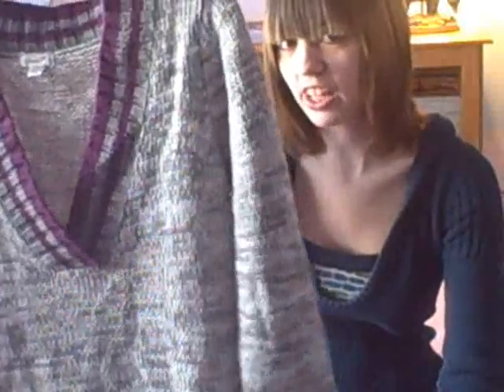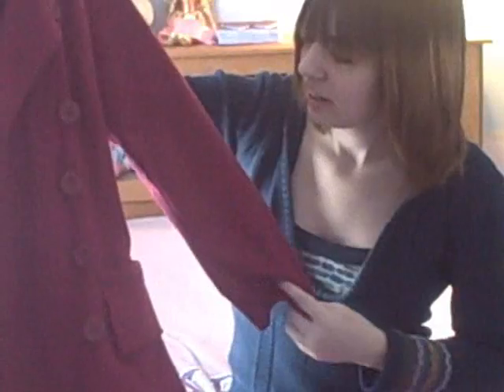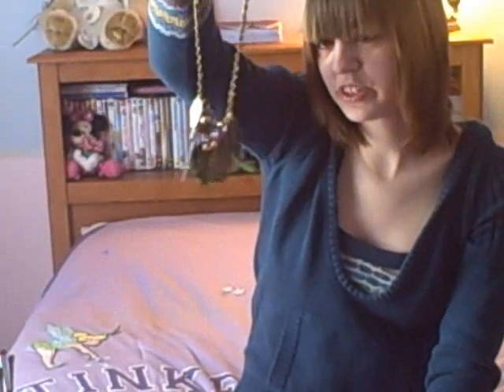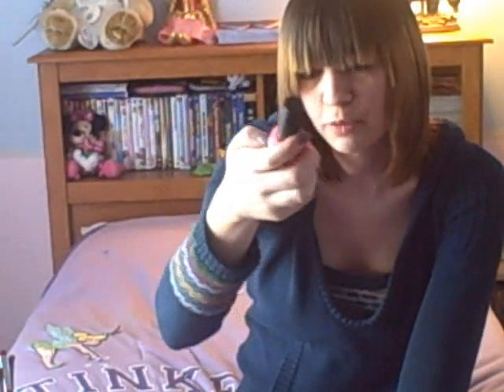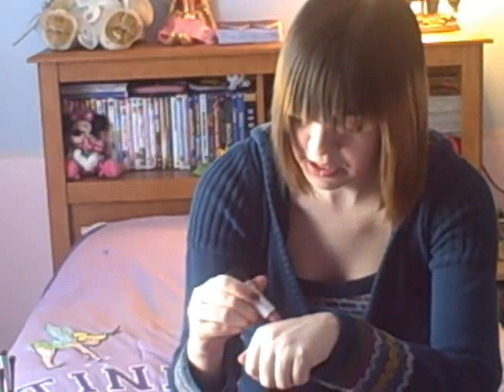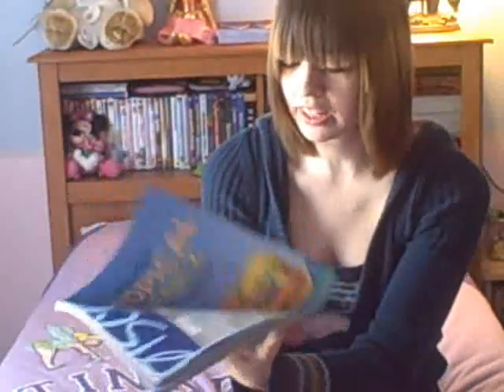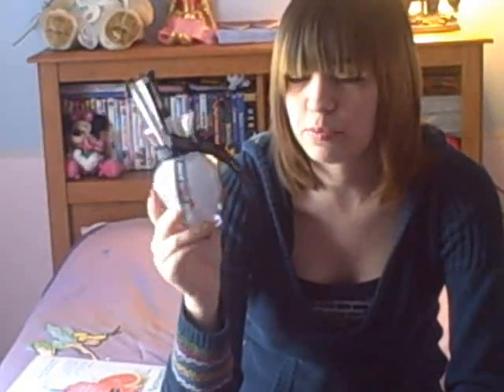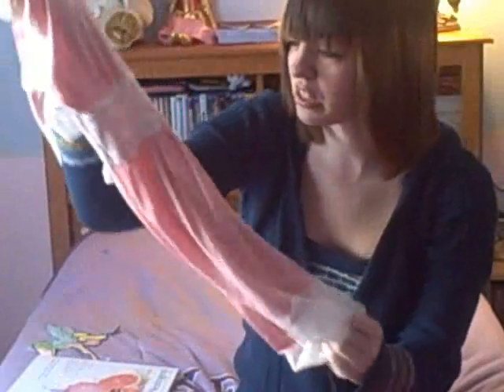February Haul!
Please note that I bought all of this myself and
it is a COLLECTIVE haul which means these are all products
that I purchased in the past month, not all in one day.